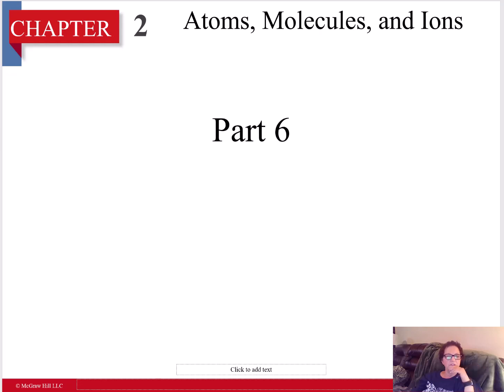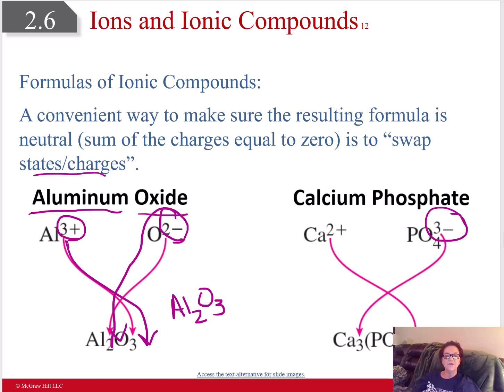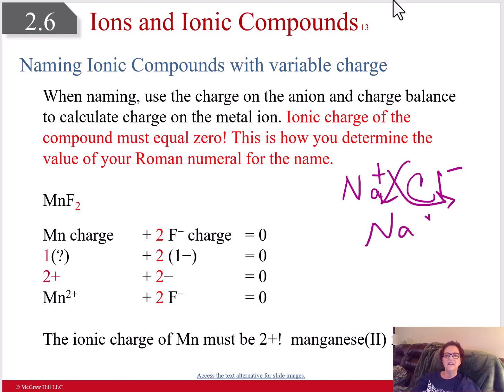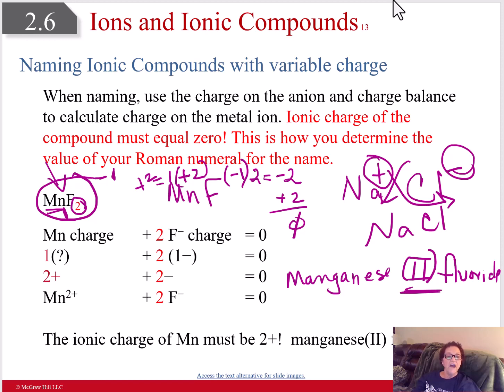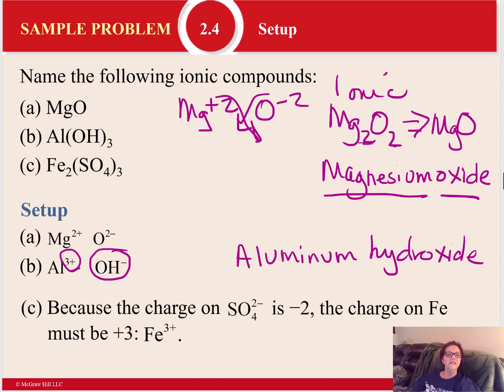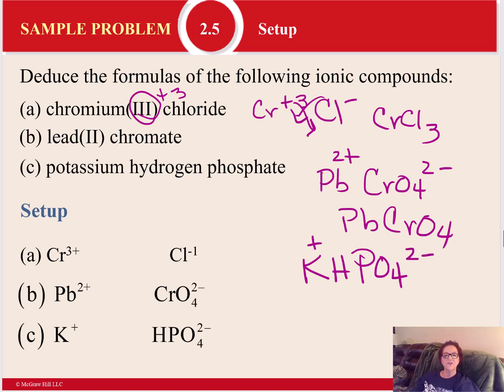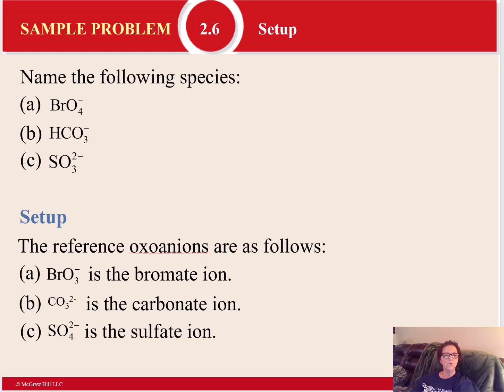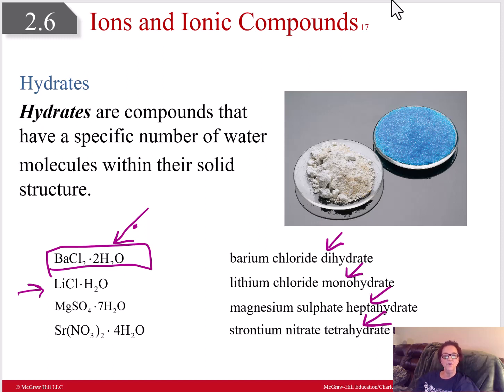2023F CHM 111 Ch 2 Pt 6 (2.6)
Writing Formulas and Naming Ionic Compounds